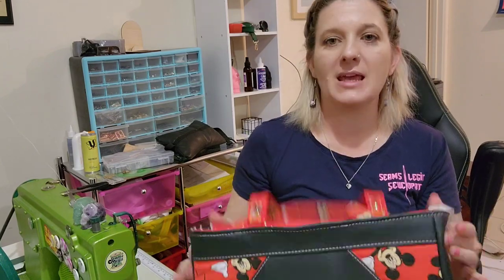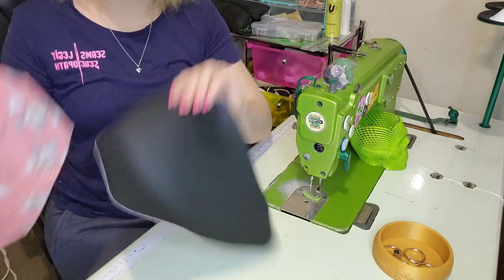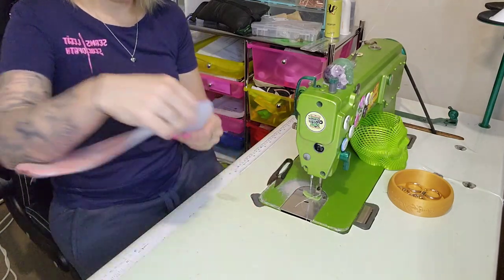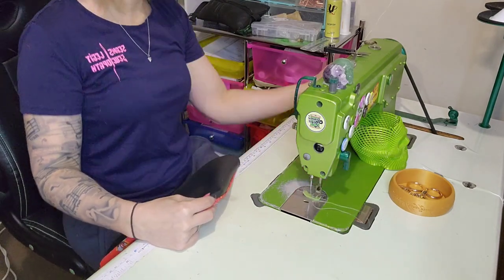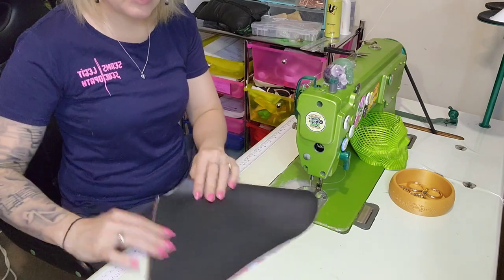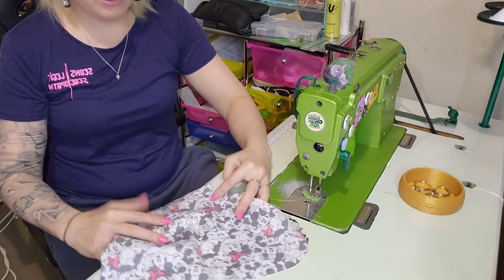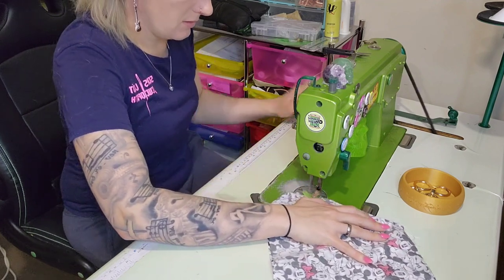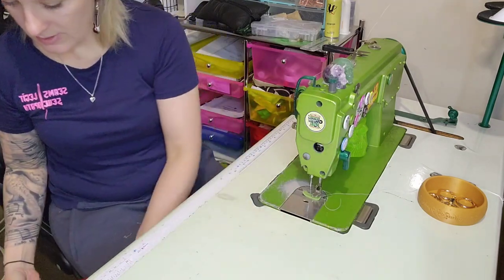Beachcomber by Needle & Anchor sewing tutorial